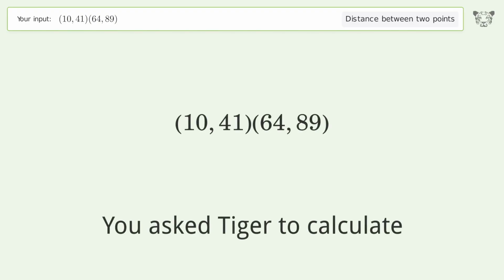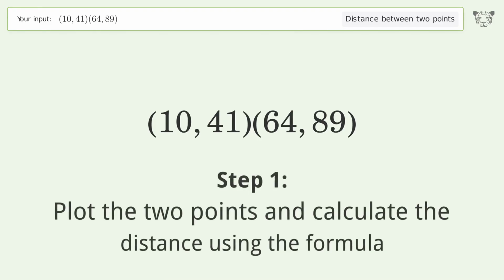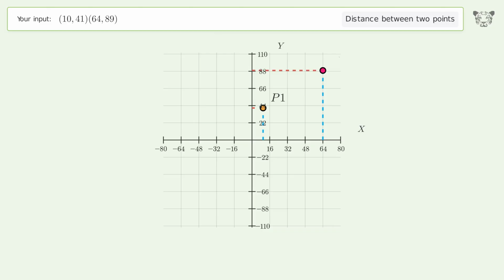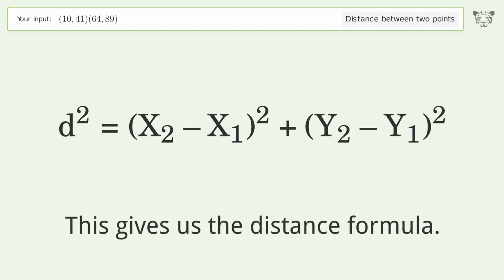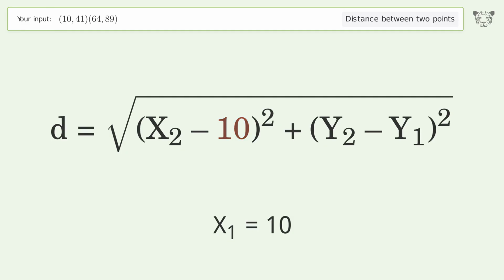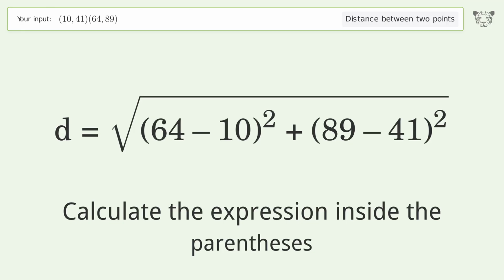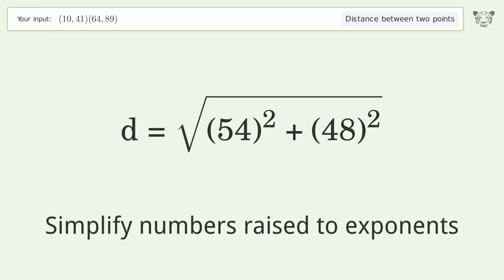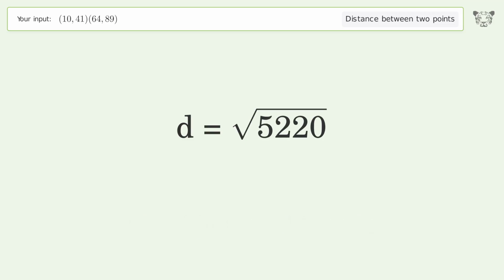Find the distance between two points p1 (10,41) and p2 (64,89): Step-by-Step Video Solution